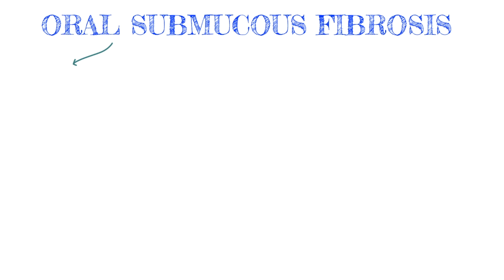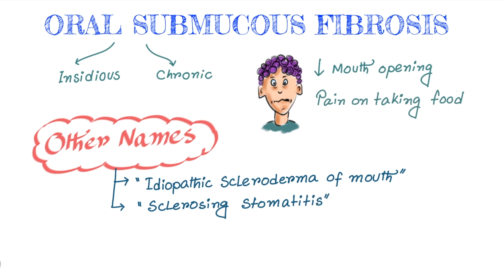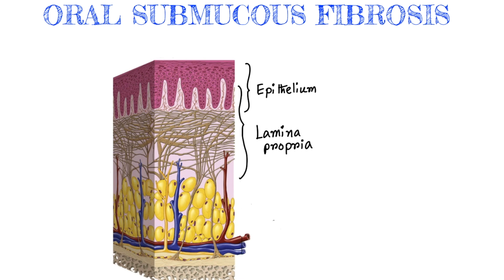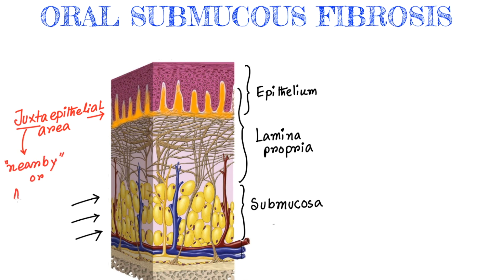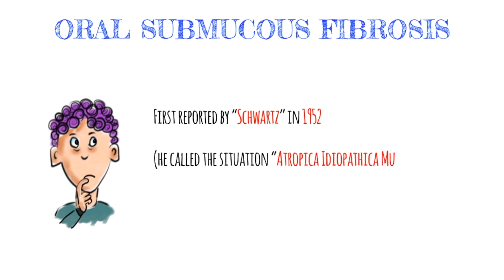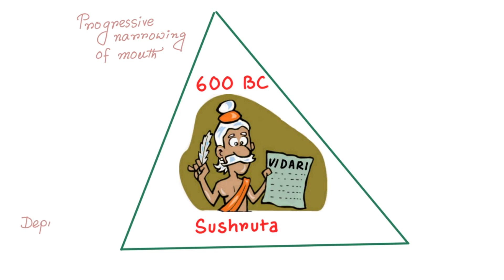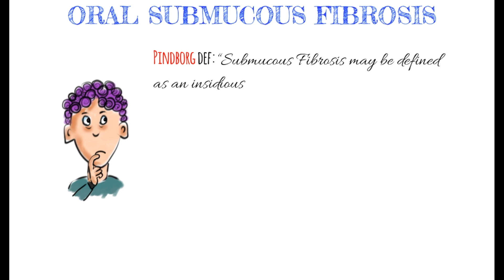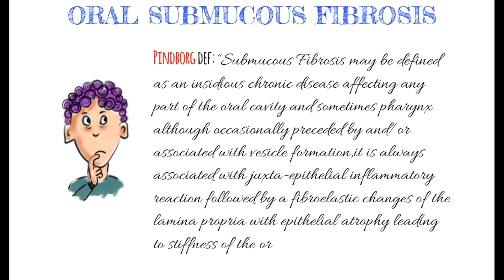Oral Submucous Fibrosis (OSMF) Introduction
Oral submucous fibrosis (OSF) is a chronic, progressive, scarring disease, that predominantly affects the people of South-East Asian origin. This condition was described first by Schwartz (1952) while examining five Indian women from Kenya, to which he ascribed the descriptive term "atrophia idiopathica (tropica) mucosae oris". Later in 1953, Joshi from Bombay (Mumbai) redesignated the condition as oral submucous fibrosis, implying predominantly its histological nature. The WHO definition for an oral precancerous condition - "a generalized pathological state of the oral mucosa associated with a significantly increased risk of' cancer," accords well with the characteristics of OSF.
Clinical features:

The onset is insidious over a 2-5 year period.

The Prodromal Symptoms (early OSF)

This includes a burning sensation in the mouth when consuming spicy food, appearance of blisters especially on the palate, ulcerations or recurrent generalized inflammation of the oral mucosa, excessive salivation, defective gustatory sensation and dryness of' the mouth. There are periods of exacerbation manifested by the appearance of small vesicles in the check and palate. The intervals between such exacerbations vary from three months to one year. Focal vascular dilatations manifest clinically as petechiae in the early stages of the disease. This may be part of a vascular response due to hypersensitivity of the oral mucosa towards some external irritant like arena nut products. Petechiae are observed in about 22% of OSF cases  , mostly on the tongue followed by the labial and buccal mucosa with no sign of blood dyscrasias or systemic disorders. Pain in areas where submucosal fibrotic bands are developing when palpated, is a useful clinical test.

Histologically, they revealed a slightly hyperplastic epithelium, sometimes atrophic with numerous dilated and blood-filled capillaries juxta-epithelially. The inflammatory cells seen are mainly lymphocytes, plasma cells and occasional eosinophils. The presence together of large numbers of lymphocytes and fibroblasts as well as plasma cells in moderate numbers, suggests the importance of' a sustained lymphocytic infiltration in the maintenance of the tissue reaction in OSF,

The advanced OSF

As the disease progresses, the oral mucosa becomes blanched and slightly opaque and white fibrous bands appear. The buccal mucosa and lips may be affected at an early stage although it was thought that the palate and the facial pillars are the areas involved first. The oral mucosa is involved symmetrically (with possible exception) and the fibrous hands in the buccal mucosa run in a vertical direction. The density of the fibrous deposit varies from a slight whitish area on the soft palate causing no symptoms to a dense fibrosis causing fixation and shortening or even deviation of the uvula and soft palate. The fibrous tissue in the facial pillars varies from a slight submucosal accumulation in both pillars to a dense fibrosis extending deep into the pillars with strangulation of the tonsils. It is this dense fibrosis involving the tissue around the pterygomandibular raphae that causes varying degrees of difficulty in mouth opening.

A factor, which seems to be overlooked by many investigators while recording the extent of mouth opening, is the acuteness of oral symptoms (persistent recurrent glossitis and stomatitis) at the time of recording. Sometimes the fibrosis spreads to the pharynx and down to the pyriform fossae. Upon palpation, a circular band can be felt around the entire rima oris (mouth orifice), and these changes are quite marked in the lower lip. All observers have noted impairment of tongue movement in patients with advanced OSF with significant atrophy of the tongue papillae. With progressing fibrosis stiffening of certain areas of the mucosa occurs leading to difficulty in opening the mouth, inability to whistle or blow and difficulty in swallowing. When the fibrosis involves the nasopharynx, the patient may experience referred pain to the ear and a nasal voice as one of the later signs in some patients.